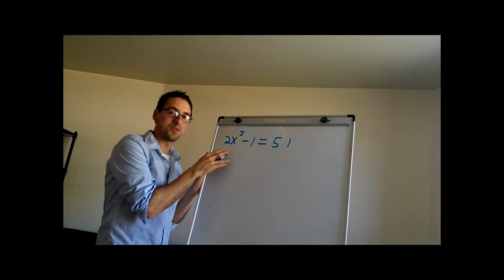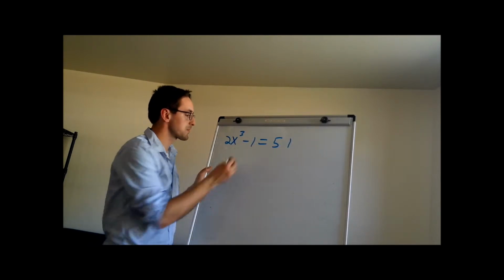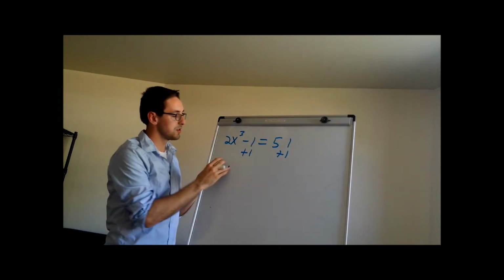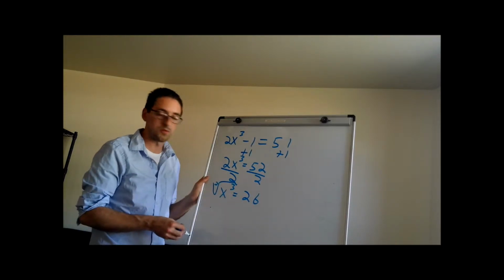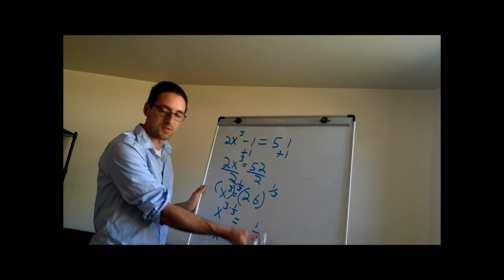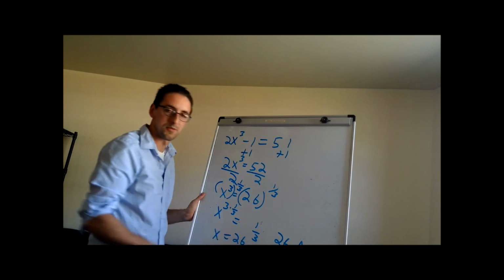Solving for a Cubed Variable